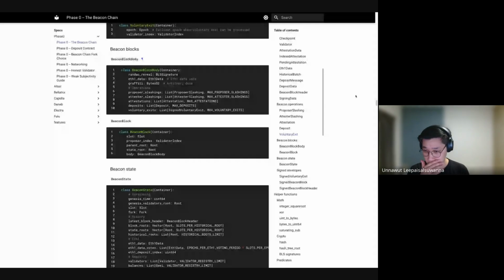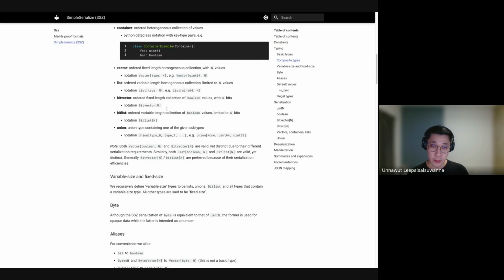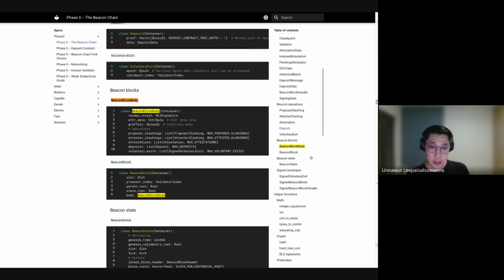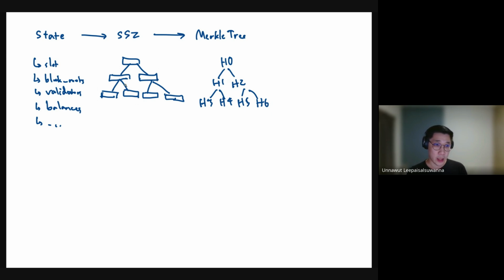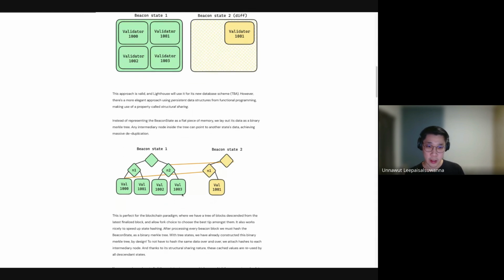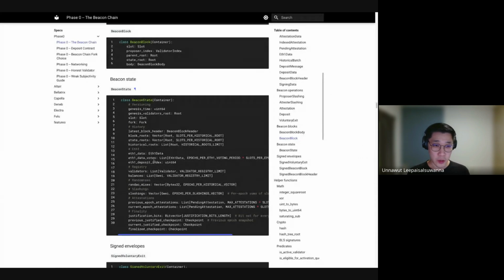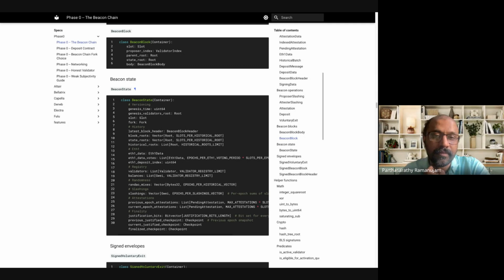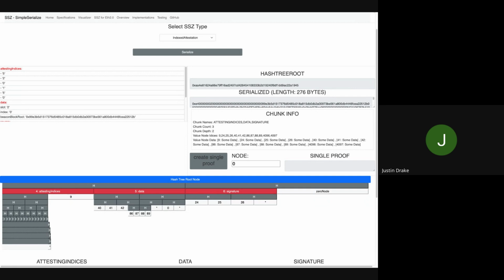Ream developers call #12